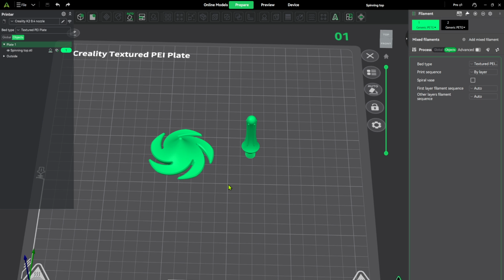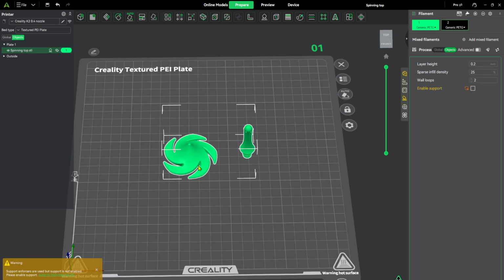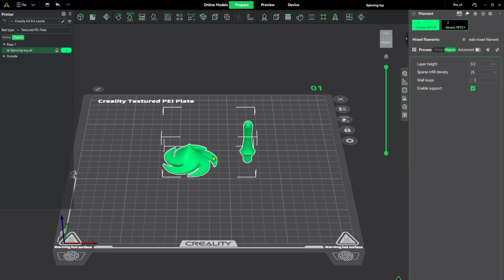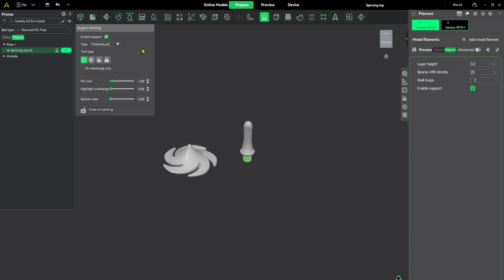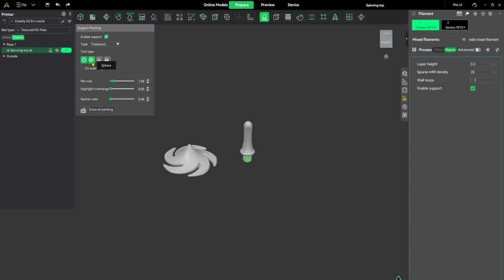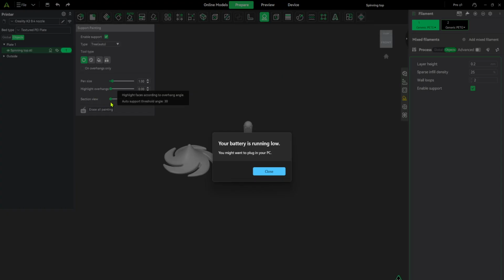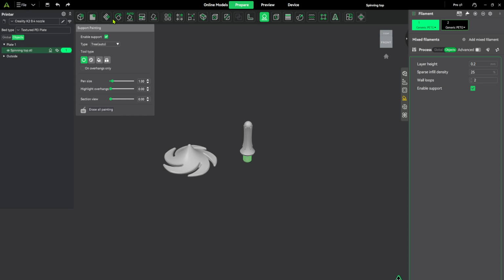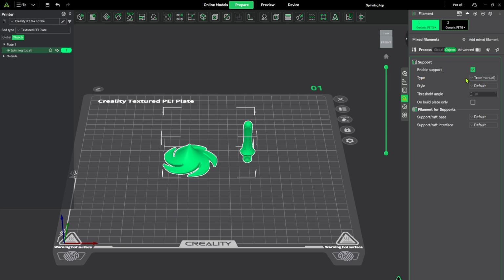How To ENABLE SUPPORTS In Creality Print (QUICK & EASY) 2026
In this video, I'll show you how to enable supports in creality print. This is a full guide on how to activate support structures for your 3D prints in creality print in 2026. In case you've been trying to figure out how to use supports for better print quality, this is the video you need to see! 🌟🖨️📏🛠️